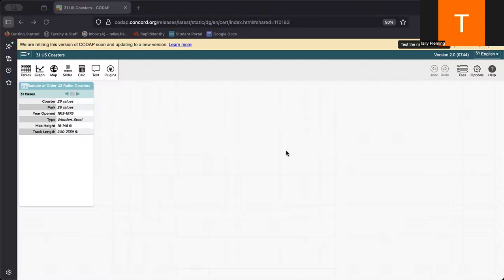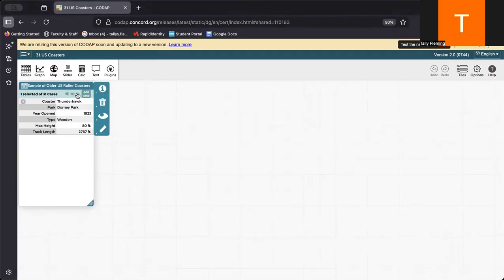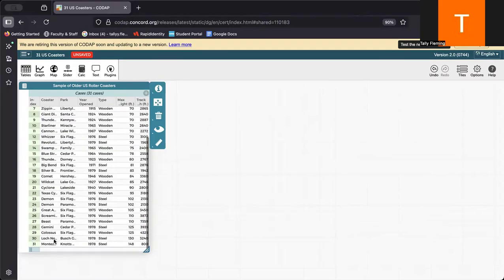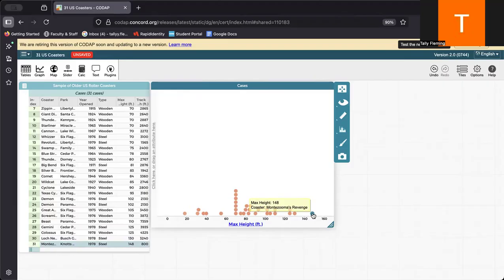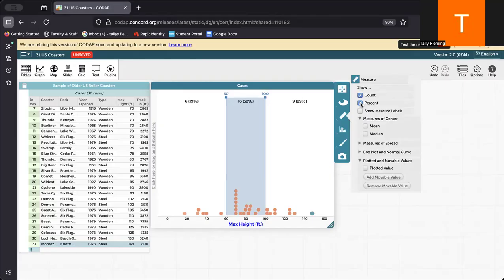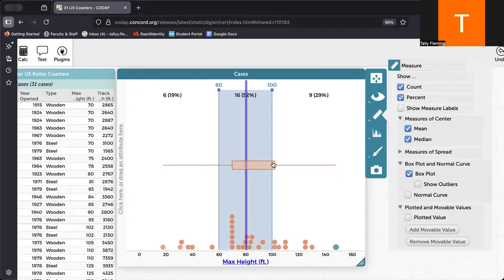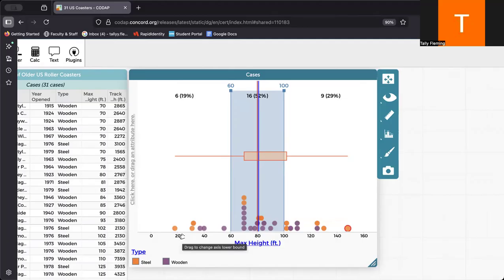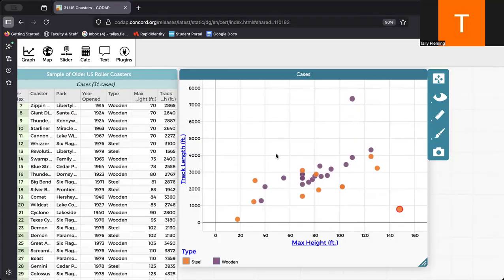Statistics Screencast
Statistics Screencast on Roller Coaster Investigation